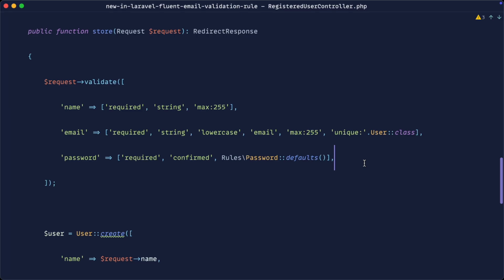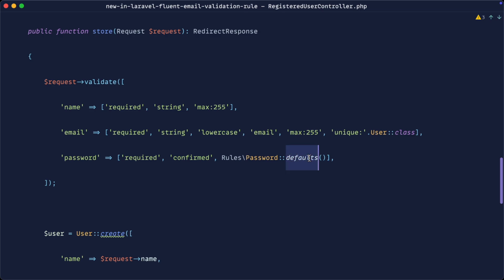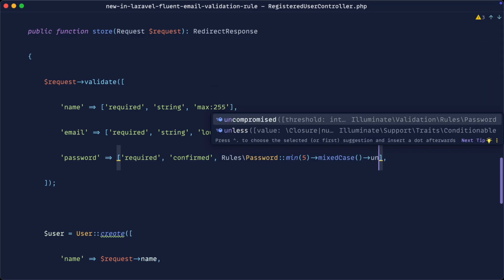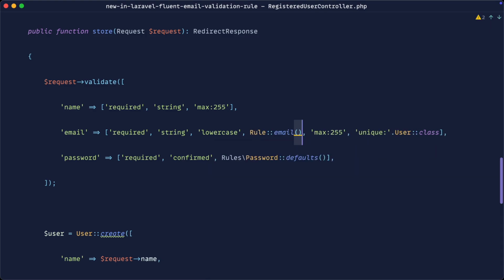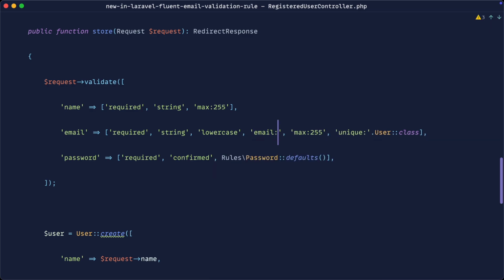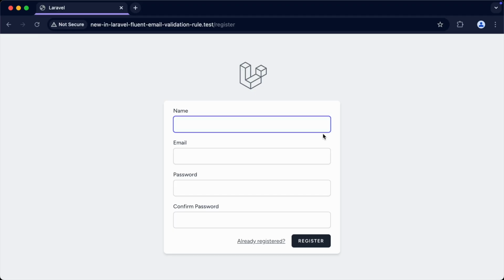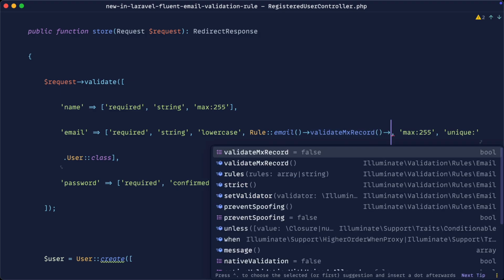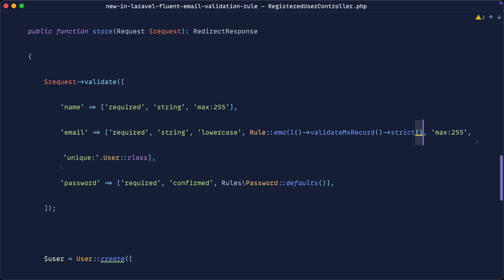New in Laravel: Fluent Email Validation Rule